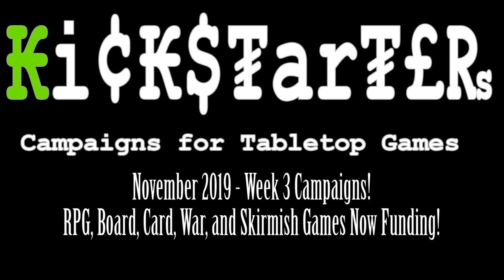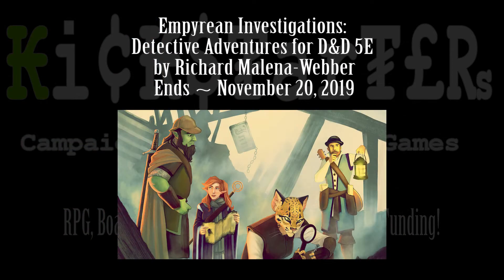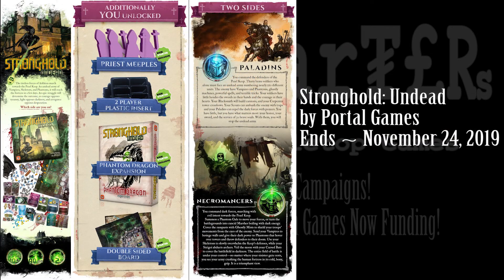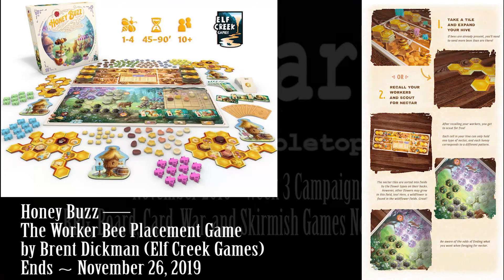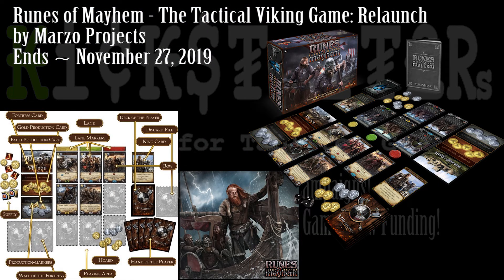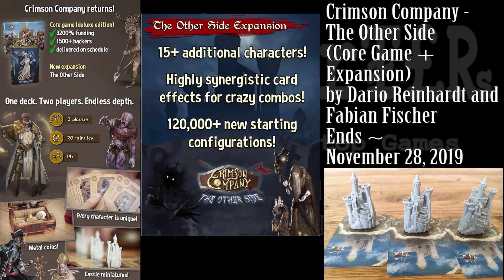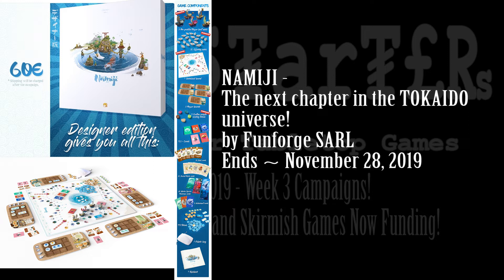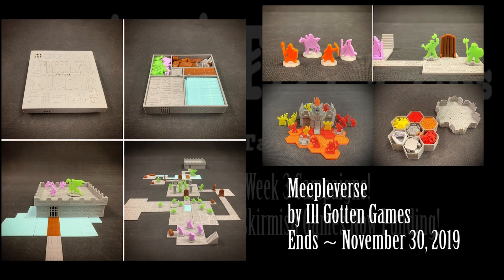Kickstarter November 2019 Week 3 RPG, Board, Card, Skirmish and War Game campaigns live now!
Click on the links to jump ahead and view the campaigns.
I try to post at least once a week.

0:29 Montana: Goldrush & Longhorns

1:21 Huszár! Hungarian WWII Cavalry

1:56 Brainjacked

3:18 Clash of Rage

4:12 Empyrean Investigations

5:13 Medieval Dead

5:51 Grimm

6:42 Pet Evil

7:27 Undead Graveyard IV

8:38 Stronghold: Undead

9:20 Deadlands: Lost Colony

10:36 Capone: The Business of Prohibition

11:25 Honey Buzz

12:21 Per My Last Email

13:32 Vampire: the Masquerade - Blood Feud

14:51 Arkeis

15:58 Celthunders Fantasy Football Team

16:49 Runes of Mayhem

17:52 TITANS

18:44 Tungaru

19:37 Burglar

20:46 Chronicles of Drunagor: Age of Darkness

22:08 Crimson Company - The Other Side

22:50 D.E.I. - Divide et Impera

24:11 Mystery at Millwarren

25:09 NAMIJI

26:02 Sugar Realms: Candy Golem

26:57 Innsmouth 32

28:14 Superclub

29:03 Uncharted Realms of the Abyss

30:04 Meepleverse

30:49 MoonPunk

31:33 Ruin Roleplaying Game

32:47 Tranquility: a co-operative card game by Board Game Hub